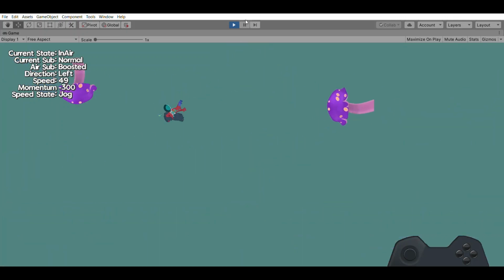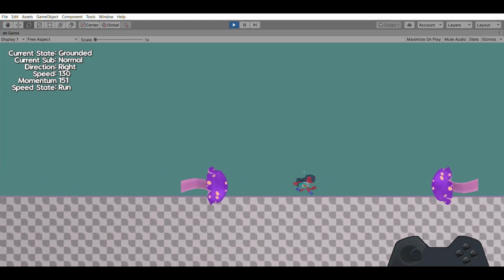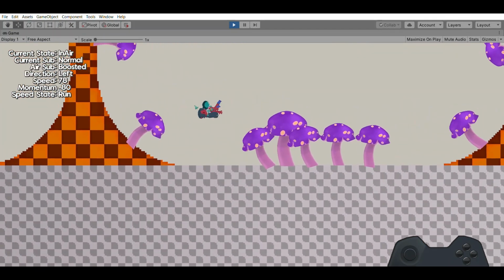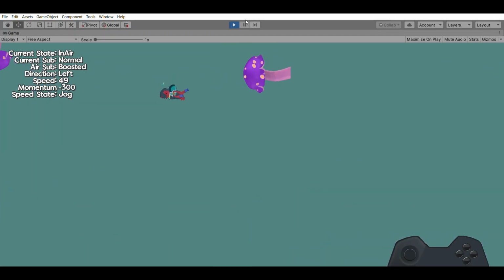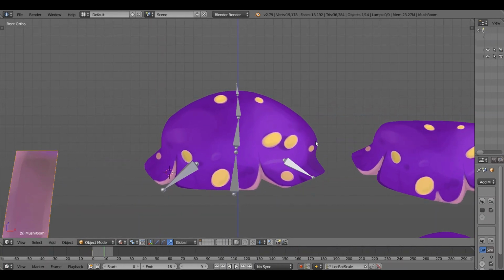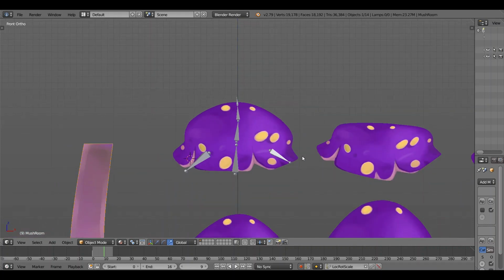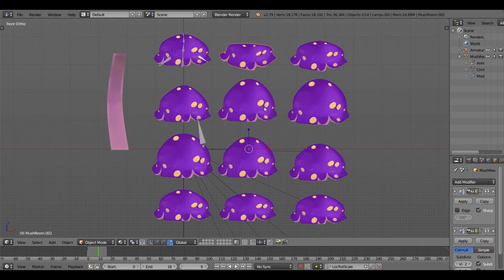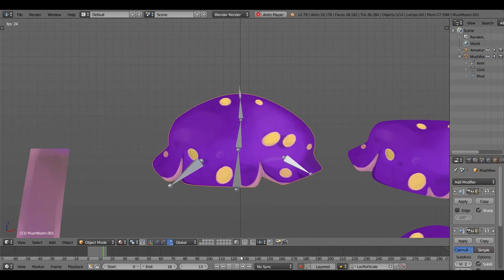Adding Bouncy Bounce Pads | Pep-Pel Devlog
in this video i cover bouncy objects, a fun mushroom i draw, and some bouncing animations! ]:3c

0:00 intor
0:13 Bounce logics
3:55 mushroom sprite sheet and animations
7:30 bouncing animations
10:52 vid end :) bye bye